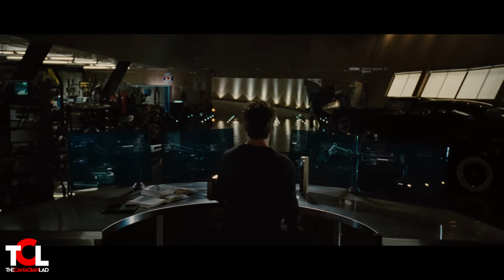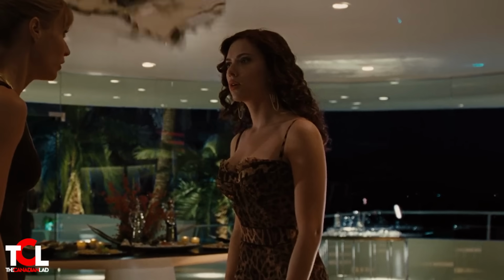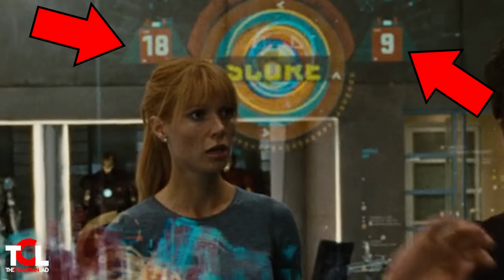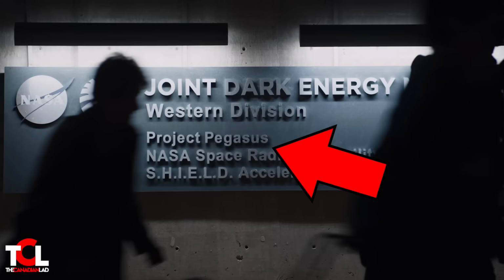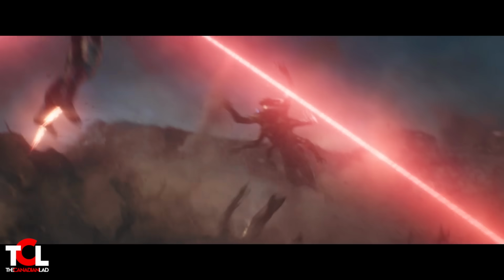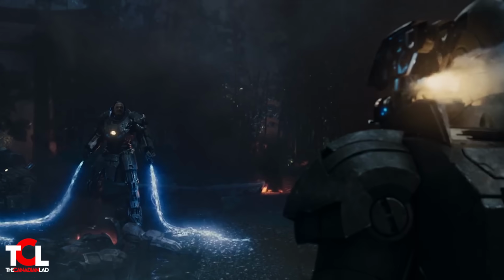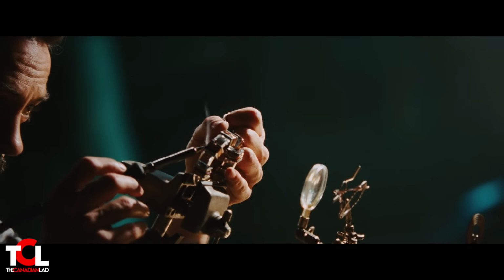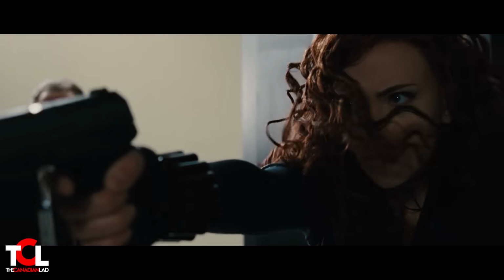I Watched Iron Man 2 in 0.25x Speed and Here's What I Found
Today's Edition of 0.25x Speed Series: Iron Man 2 (Release Order) and I just wanna let you guys know that I'm not skipping The Incredible Hulk, will just do it at a later time! :')
Till then, I hope this video satisfies the nerd inside you! ❤️